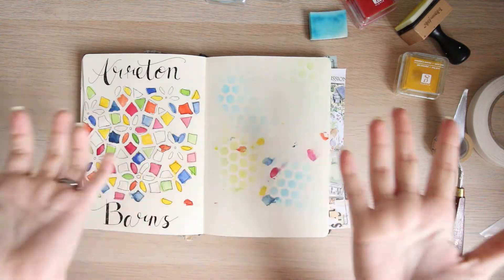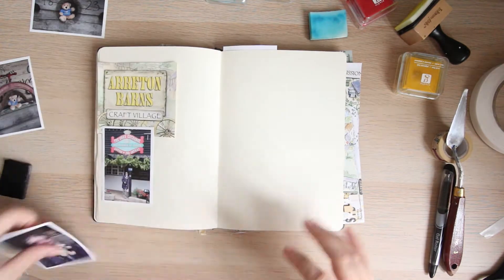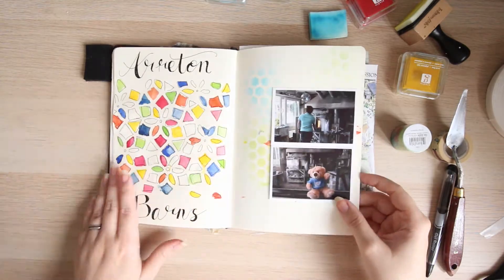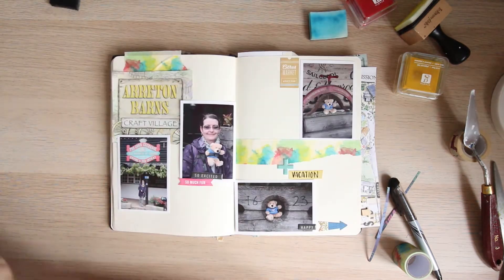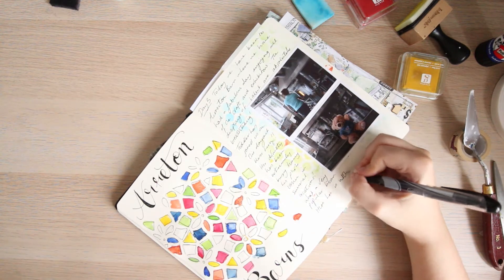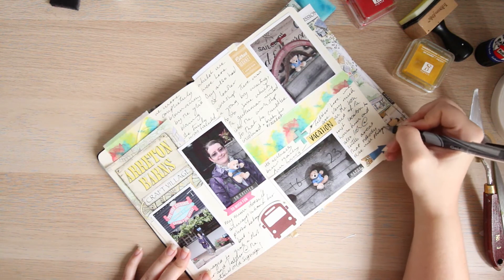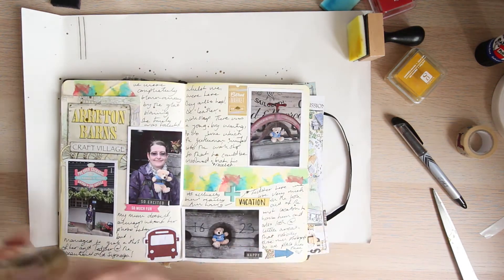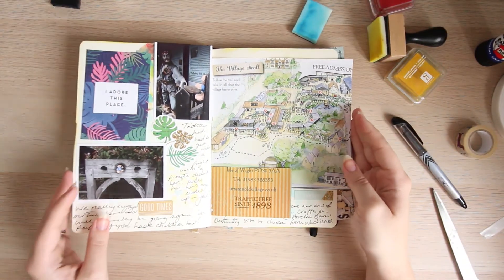TRAVEL JOURNAL PROCESS VIDEO | #3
Todays video i will be showing you a few ways on how i use my Sketchbooks as Travel journals. My apologises that this video was not present on Saturday, but YT uploads were being difficult.